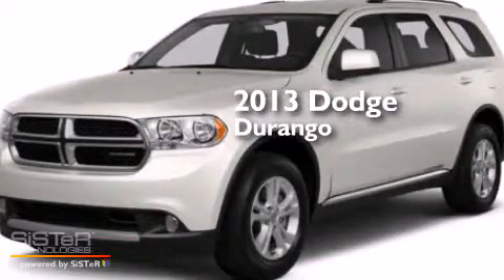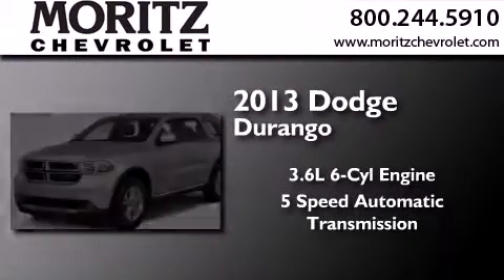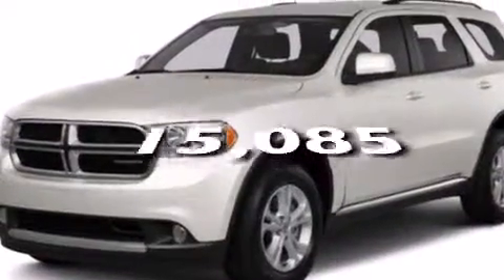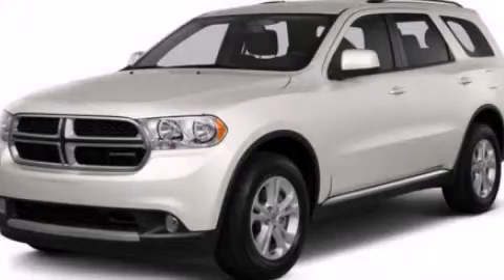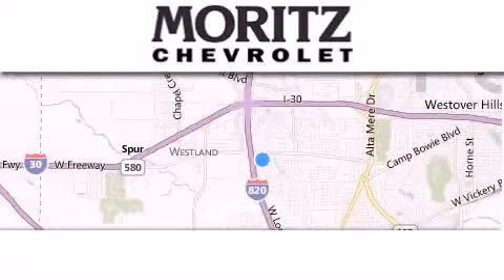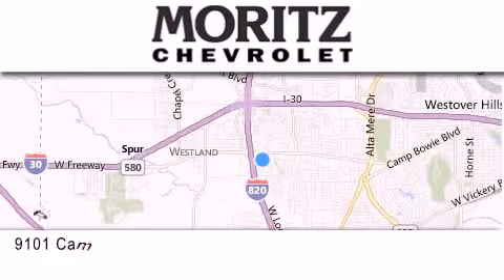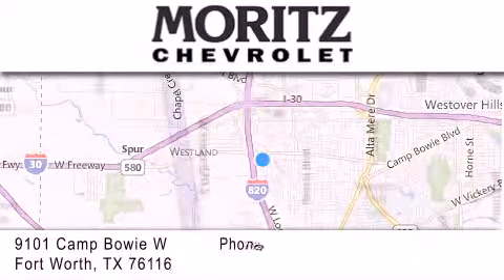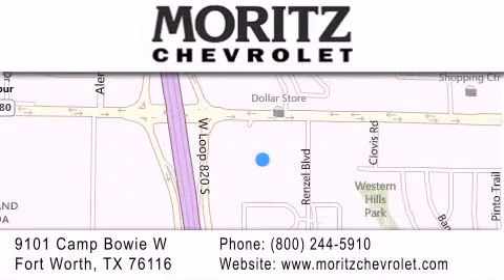Pre-Owned 2013 Dodge Durango Ft. Worth TX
We have been honored to serve the Fort Worth TX area , we promise that your experience at our dealership will exceed your expectations ! Year : 2013 Make : Dodge Model : Durango Engine : Gas/Ethanol V6 3.6L/220 Trans . : Automatic Exterior : White Miles : 15,085 Stock : P17548 Moritz Chevrolet 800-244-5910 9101 Camp Bowie West Fort Worth , TX 76116